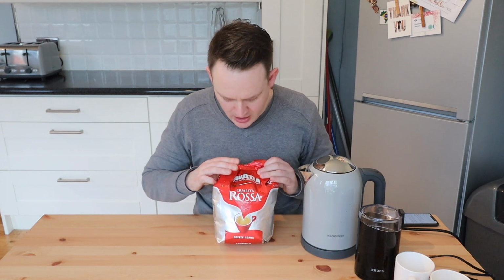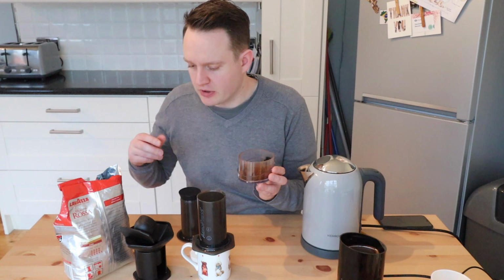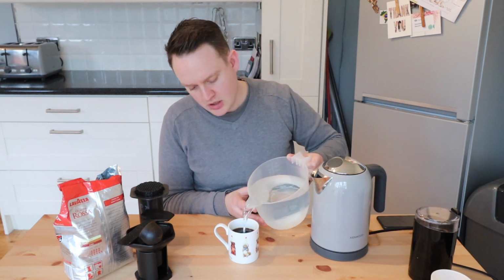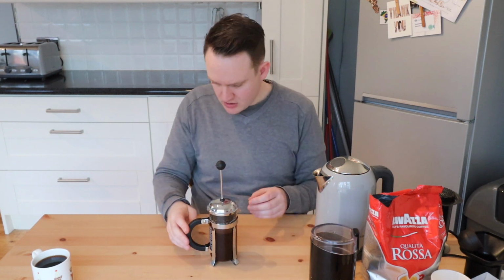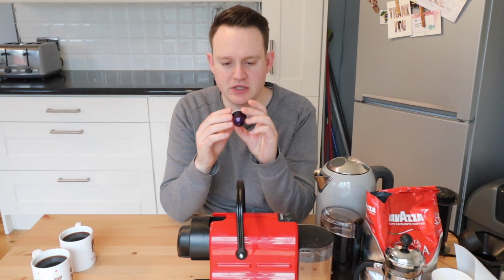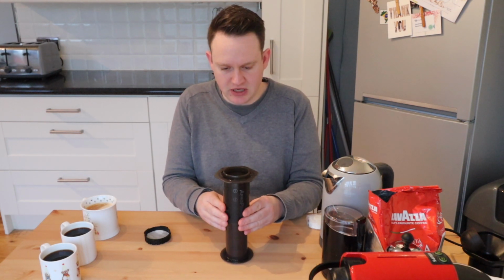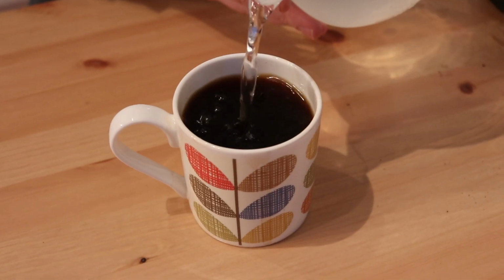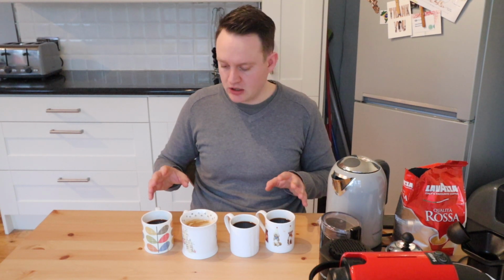How to make the BEST cup of coffee at home!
I LOVE coffee! It's my favourite thing to drink!!! So with that in mind, I decided to make this video about how to make the BEST cup of coffee at home, and what my favourite way to make coffee is. I compare the Aeropress to a French press and a Nespresso machine.

Aeropress filters

Bodum French press

Nespresso Machine

Coffee beans